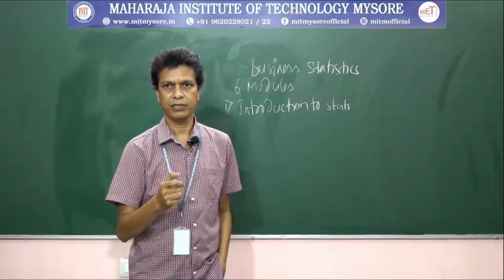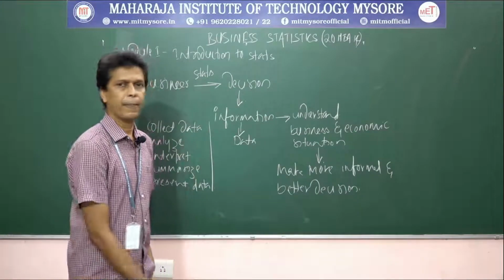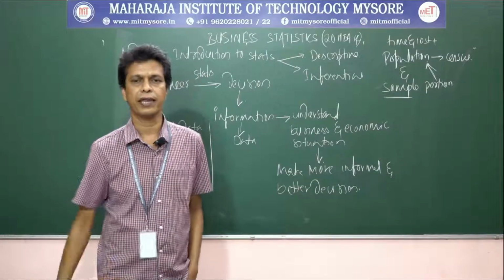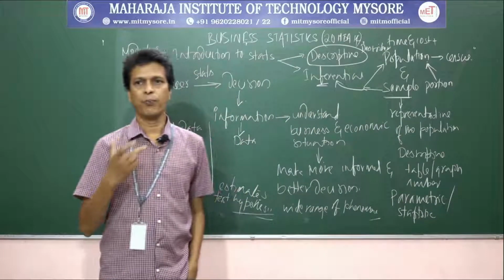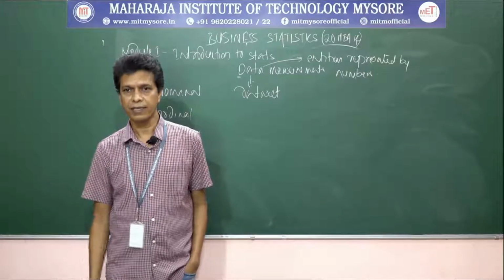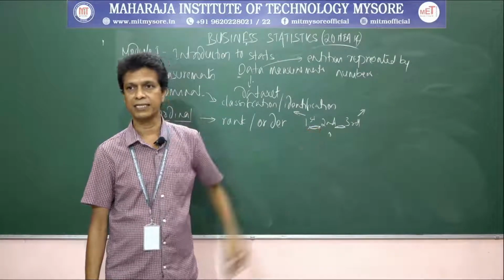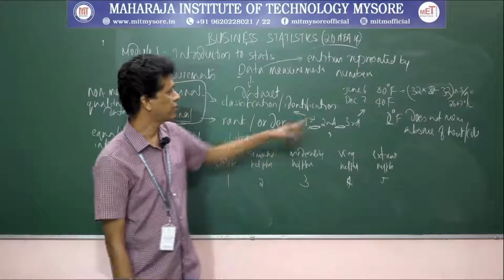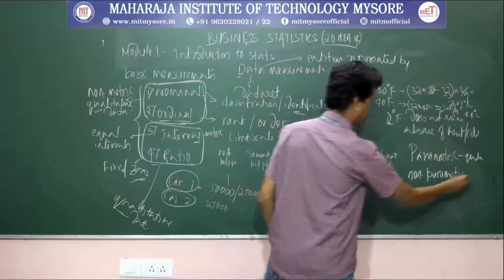Introductions to Business Statistics | U 1| S 1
Introduction to Syllabus | Introduction to statistics | Data Measurement